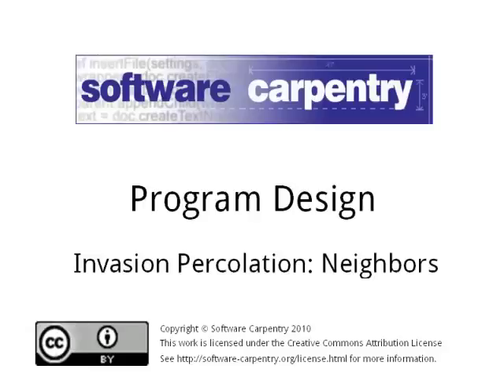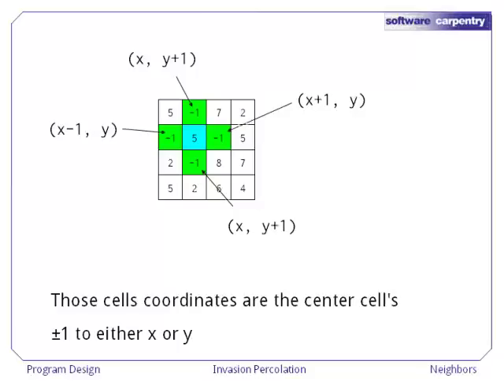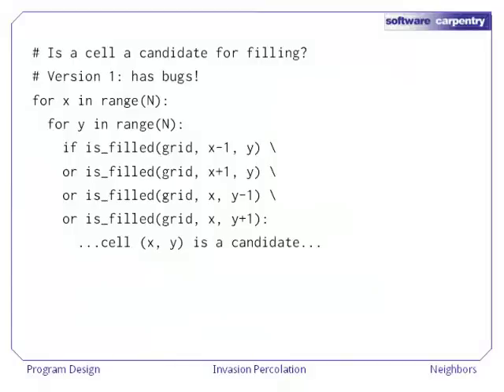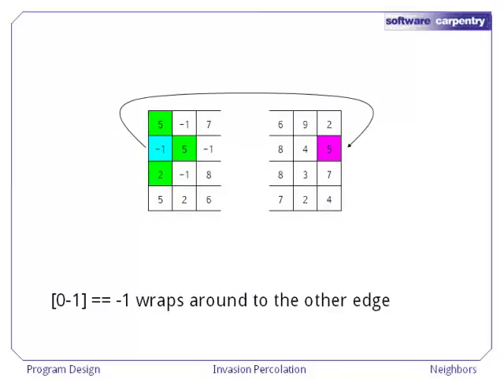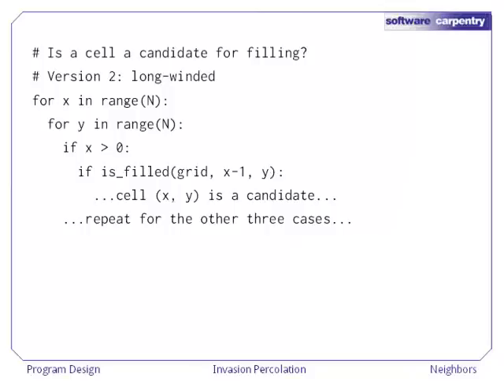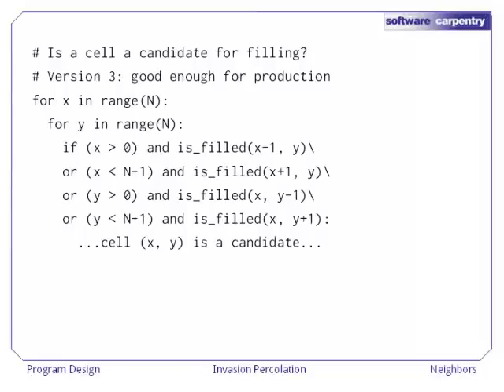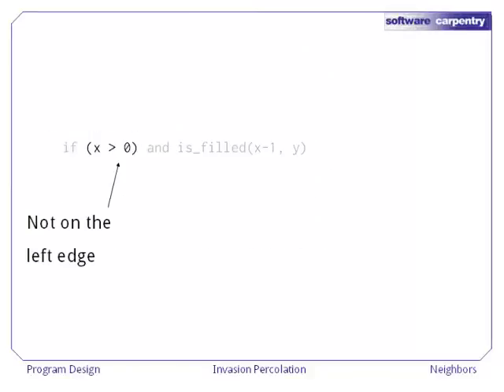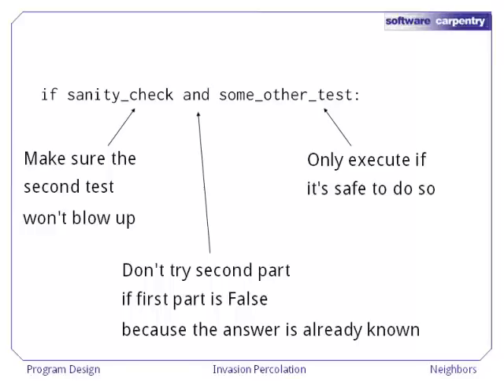Program Design - Episode 5 - Neighbors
Welcome to the fifth episode of the Software Carpentry lecture on program design using invasion percolation as an example. In this episode, we'll take a look at how we find the neighbors of a cell.